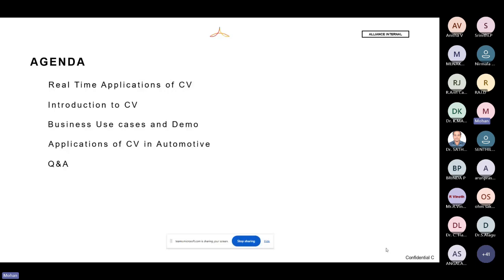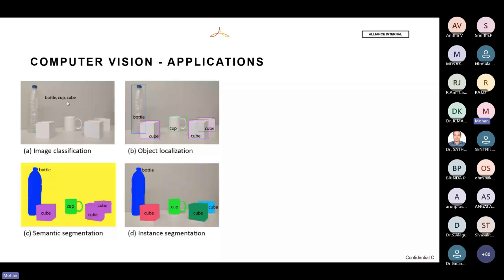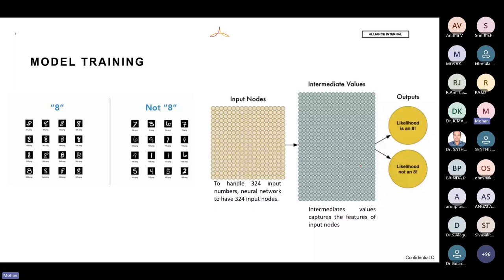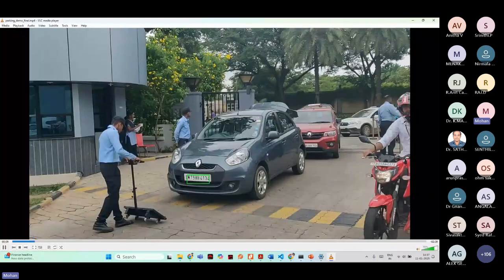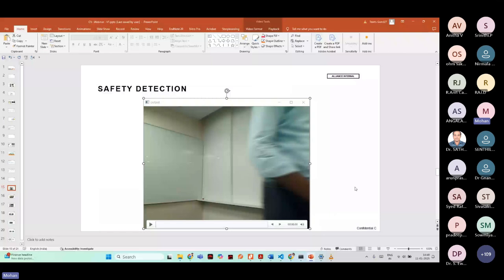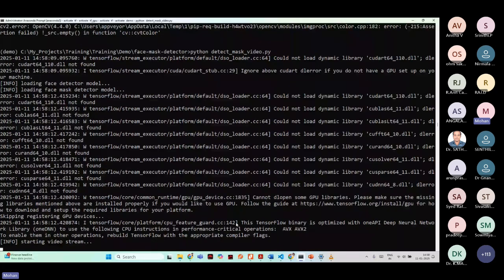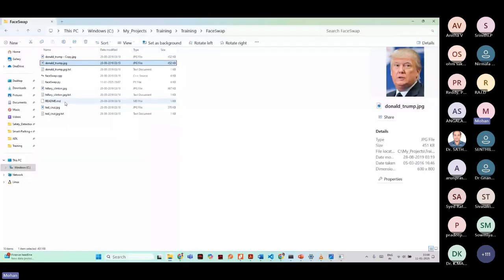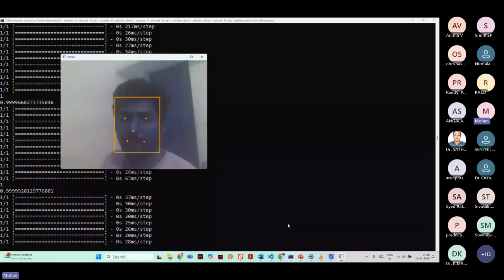Deep Learning - Dr. C. Mohanraj - Applied Materials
Dr. C. Mohanraj, Applies Materials has delivered a lecture on Deep Learning in AICTE sponsored ATAL online FDP on Next Generation Algorithms and Technological Advances between 6th - 11th January 2025. The FDP was organized by Dept. of Electronics Engg., MIT Campus, Anna University.